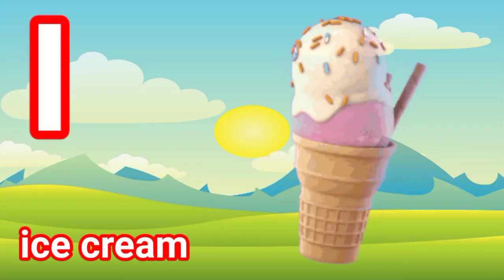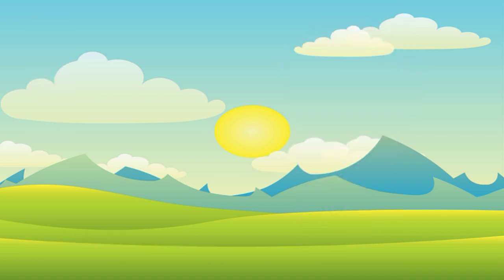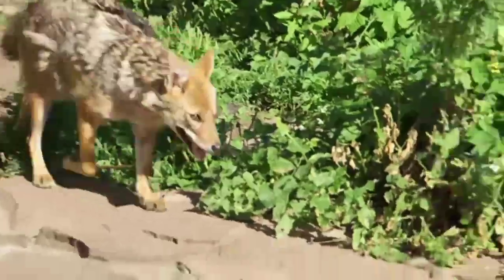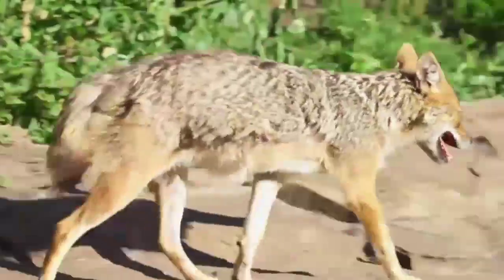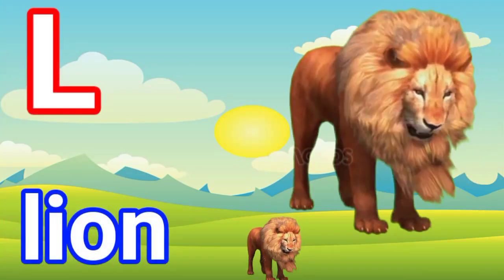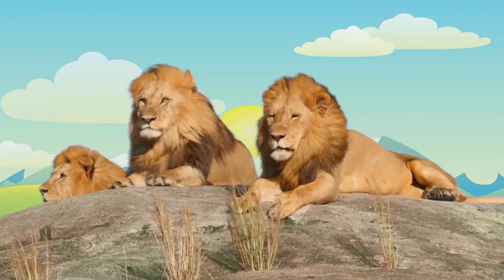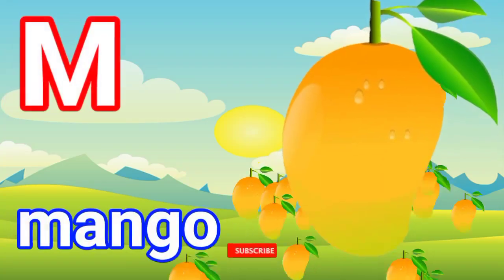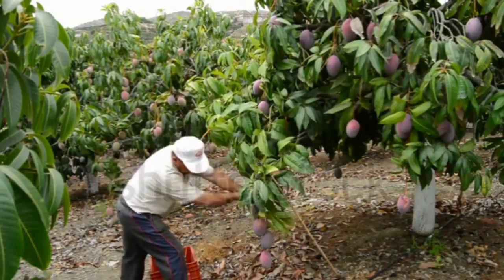A for apple | अ से अनार | abcd | phonics song | a for apple b for ball c for cat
Your quiry
a for apple
abcdefg
english alphabet
abcd cartoon
a for apple bi for boy
alphabet songs
a for apple a for ant
nursery rhymes

abcd varnamala
abcd varnamala
english varnamala
english alphabet
A for apple
kids alphabet

 एबीसीडी
वर्णमाला